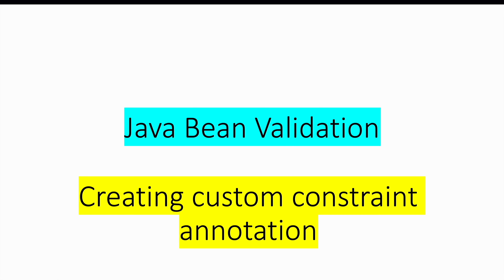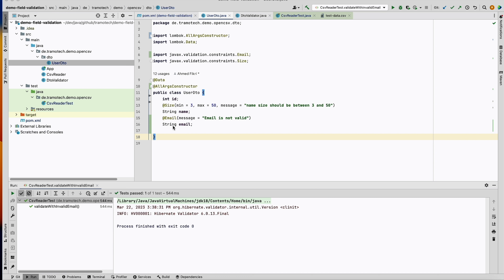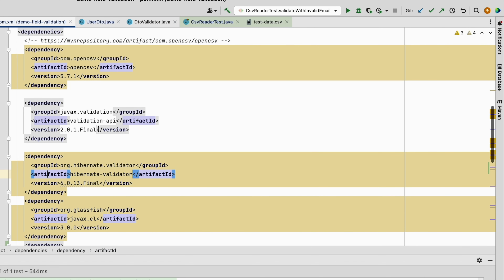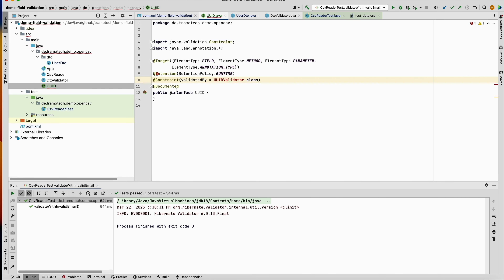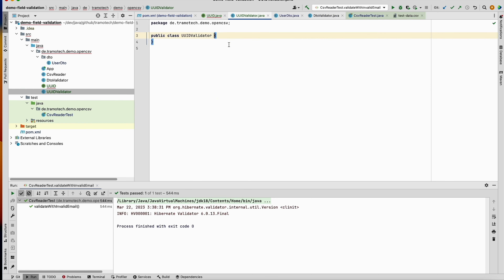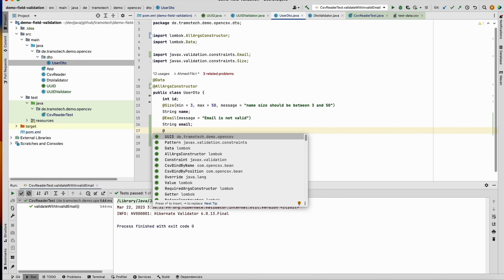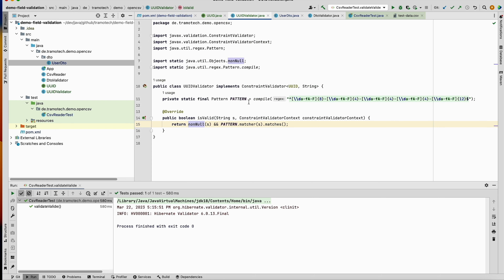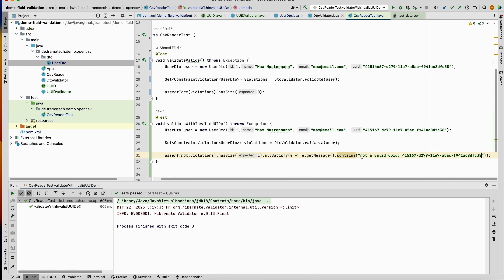Java Bean Validation Creating custom constraint annotation